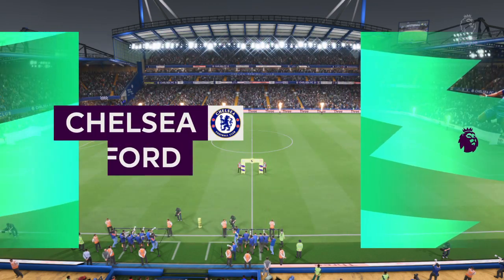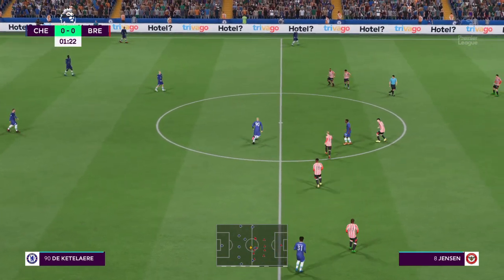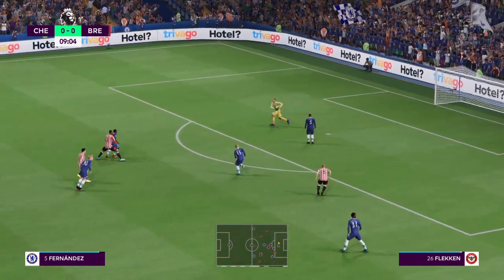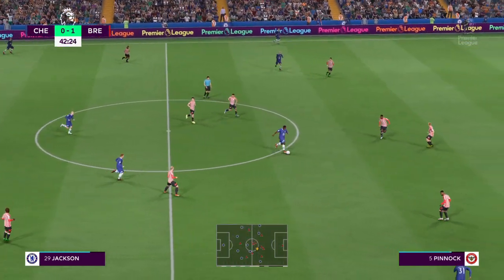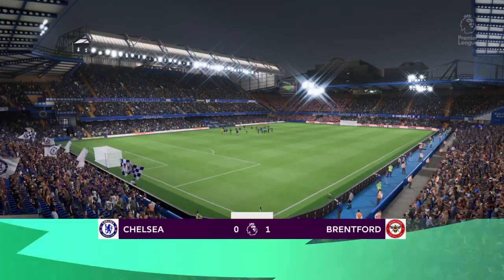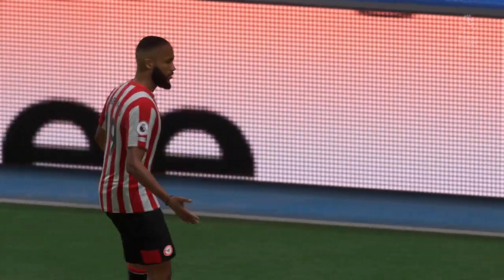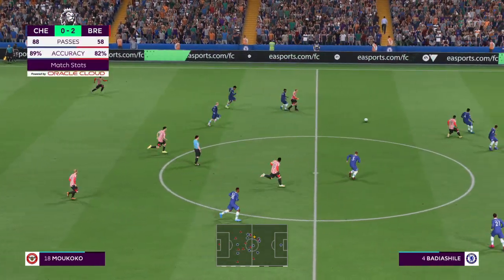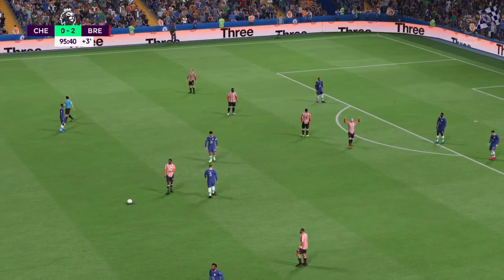ACSF: Chelsea vs Brentford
Armchair Soccer Federation EPL Matchday 10

We are an EPL GM Sim League. We run all operations for our teams, as well as coaching decisions, and the games get simmed along with the IRL season.